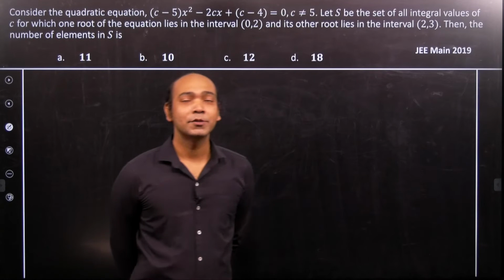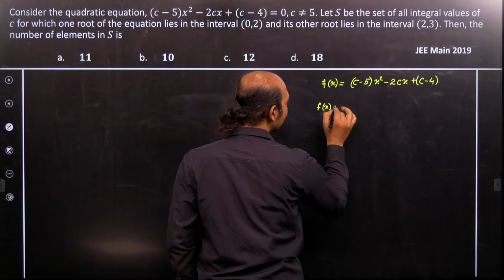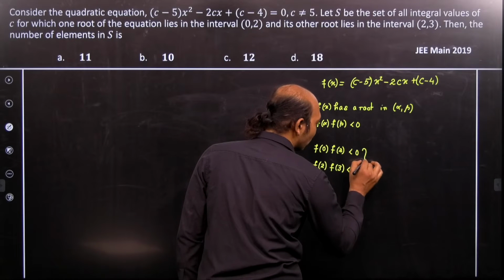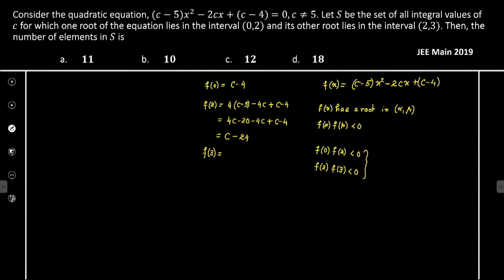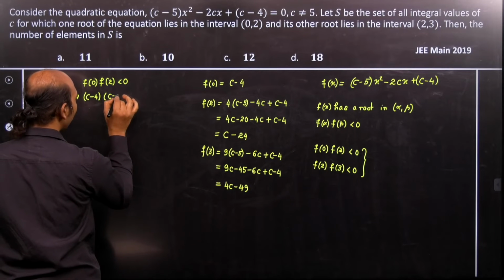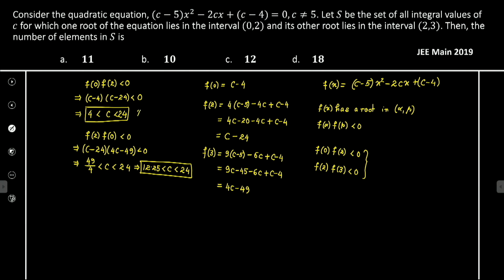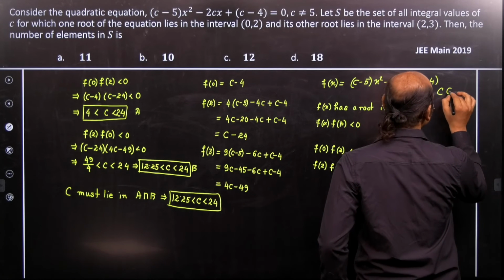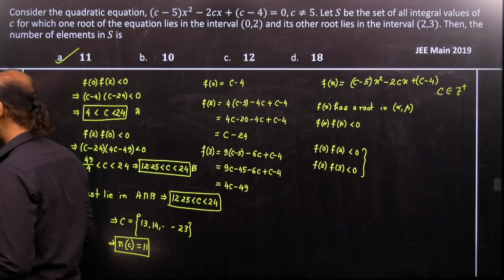JEE 2019 Consider the quadratic equation, (𝑐−5)𝑥^2−2𝑐𝑥+(𝑐−4) =0,𝑐≠5. Let 𝑆 be the set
Consider the quadratic equation, (𝑐−5)𝑥^2−2𝑐𝑥+(𝑐−4) =0,𝑐≠5. Let 𝑆 be the set of all integral values of    𝑐 for which one root of the equation lies in the interval (0,2) and its other root lies in the interval (2,3). Then, the    number of elements in 𝑆 is
a.      𝟏𝟏
b.      𝟏𝟎
c.      𝟏𝟐
d.      𝟏𝟖